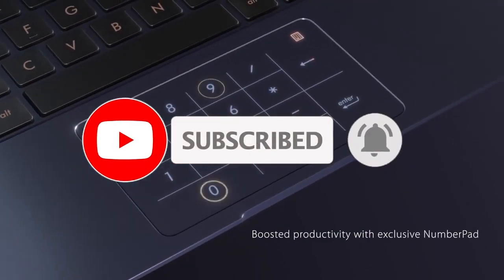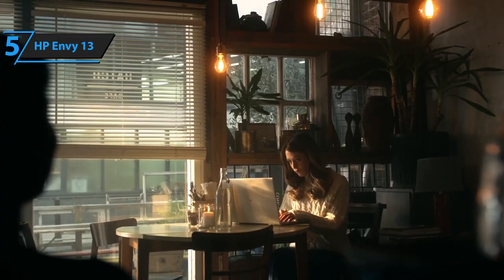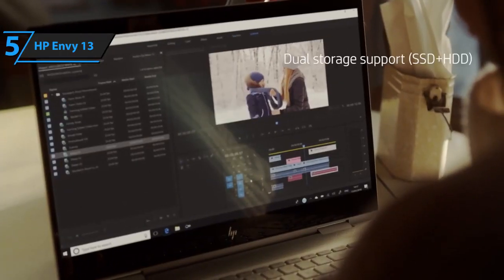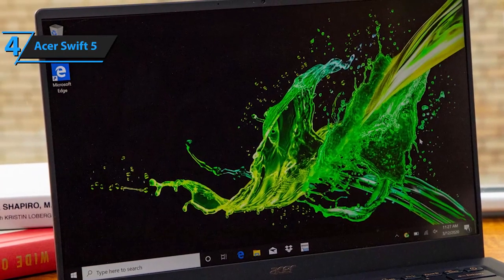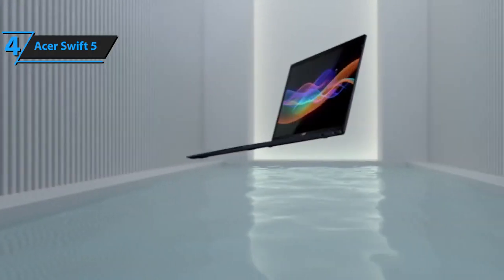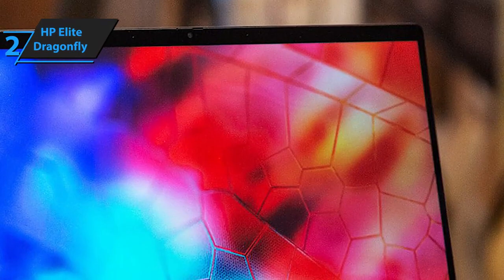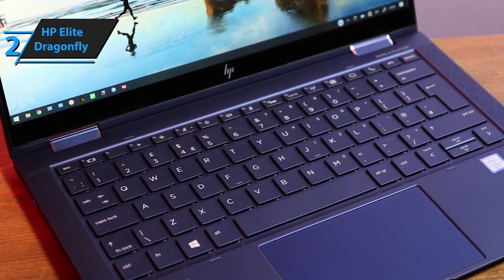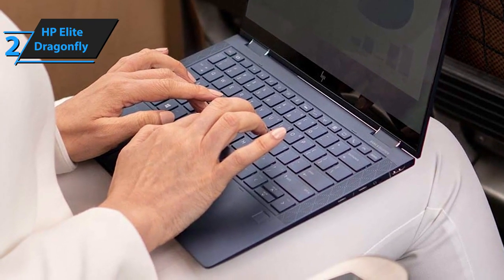Top 5 BEST Ultrabooks of #2020||Best Ultrabooks Ever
PLEASE
HOPE YOU ALL ARE FINE
ALWAYS BE HAPPY😀😀😂
Please Its A Request, PLEASE! We Can Sort Out Matter Personally Rather Than Judiciary And Legal Actions